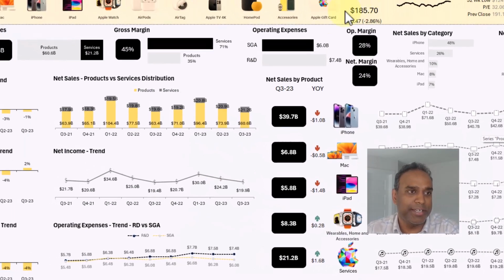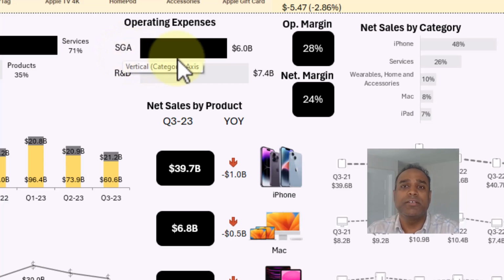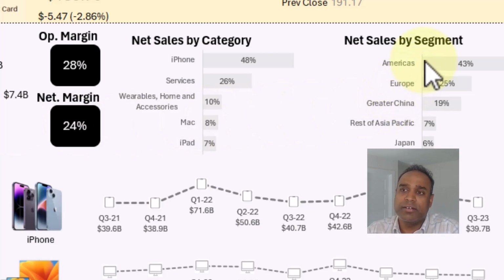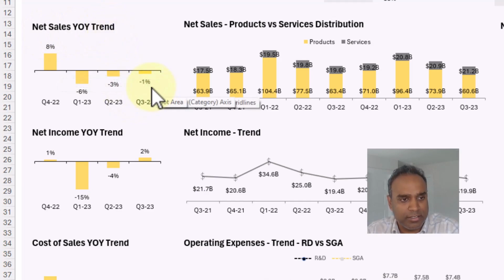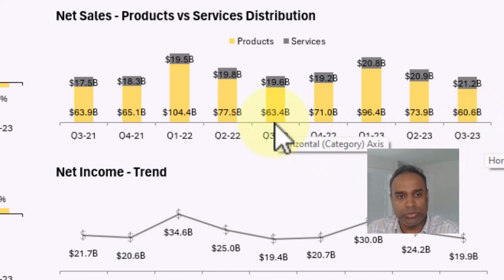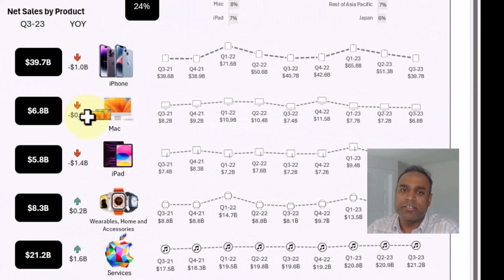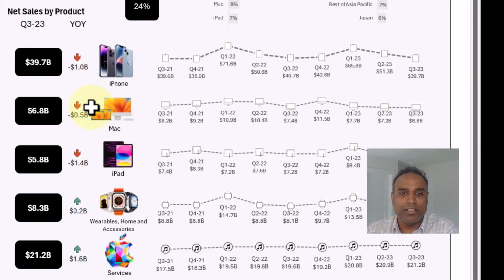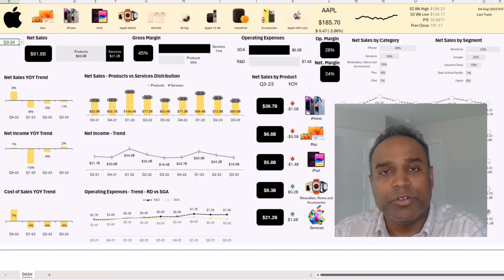Apple Financial statement in Excel Dashboard - Q3 2023 Earnings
Converting Financial Statements to Excel Dashboard
Apple releases its Q3 2023 financials on Aug 3, 2023. In this video, I present and overview of the Excel Dashboard I created using the financial statement data.

🚀 NEW LAUNCH: Indzara Apps!

Take it further with Indzara Apps!
✅ Work seamlessly across desktop, tablet, and mobile
✅ No setup, formulas, or file management required
✅ Your data is saved and ready whenever you need it